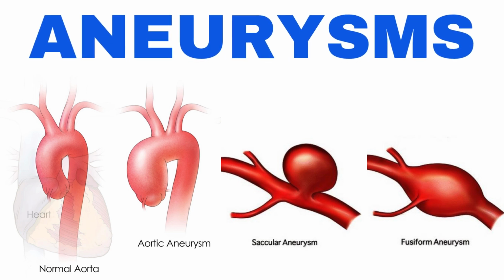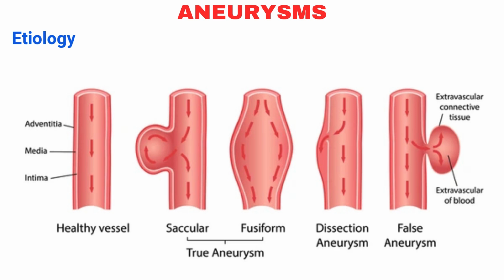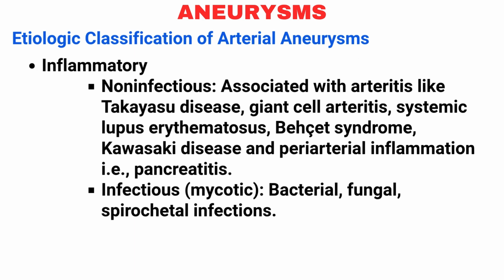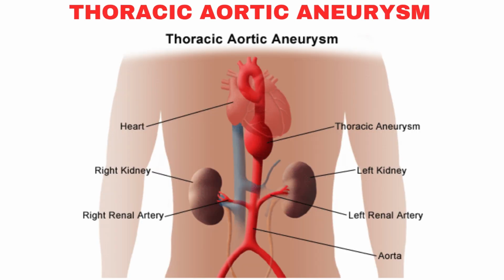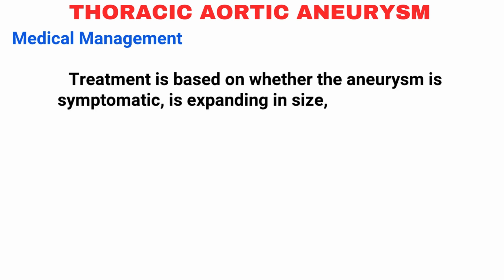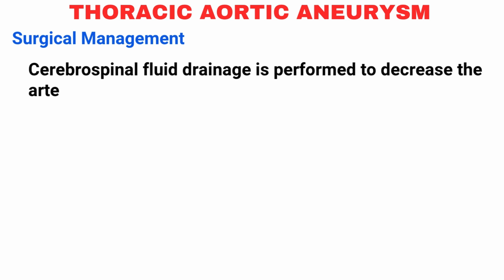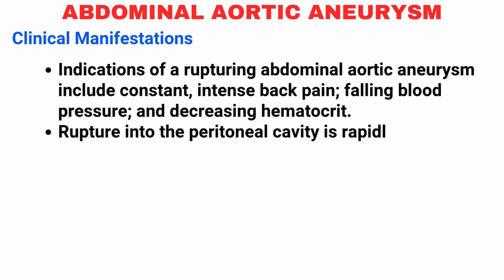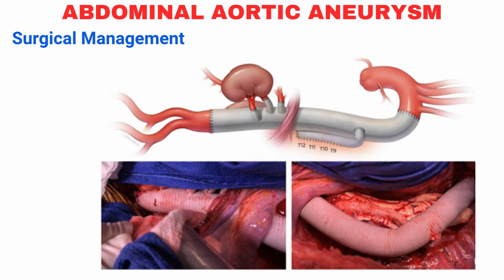Aneurysms | Thoracic Aortic Aneurysm | Abdominal Aortic Aneurysm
The aorta is the largest artery. It supplies O2, nutrients, and blood to all vital organs. One of the most common problems affecting the aorta is an aneurysm, which is a permanent, localized outpouching or dilation of the vessel wall. Aneurysms occur more often in men and in whites. The incidence increases with age. Aneurysms may occur in more than 1 location.
The aorta is the most common site for aneurysms; however, they may form in any vessel. Peripheral vessel aneurysms may involve the renal artery, subclavian artery, popliteal artery (knee), or any major artery. These produce a pulsating mass and may cause pain or pressure on surrounding structures. When large veins in the chest are compressed by the aneurysm, the superficial veins of the chest, neck, or arms become dilated, and edematous areas on the chest wall and cyanosis are often evident. Pressure against the cervical sympathetic chain can result in unequal pupils.

Pathophysiology
All aneurysms involve a damaged media layer of the vessel. This may be caused by congenital weakness, trauma, or disease. After an aneurysm develops, it tends to enlarge. More than half of patients with aneurysms have hypertension. An aneurysm is a distention formed at a weak point in the wall of the artery because of a weakening/destruction of the arterial wall. They are lined with intraluminal debris, such as plaque and thrombi. Because of the high pressure in the arterial system, aneurysms can enlarge, producing complications by compressing surrounding structures; if they are left untreated, they may rupture, causing a fatal hemorrhage. A dissection occurs when the layers of the artery become separated. Blood flows between the layers, causing further disruption of the arterial wall. Additionally, the intraluminal thrombus may totally occlude the artery, leading to acute ischemia to all arteries distal to the area of thrombosis, or they may embolize clot and/or plaque to the arteries distal to the aneurysm.